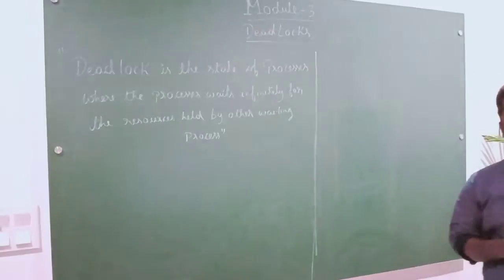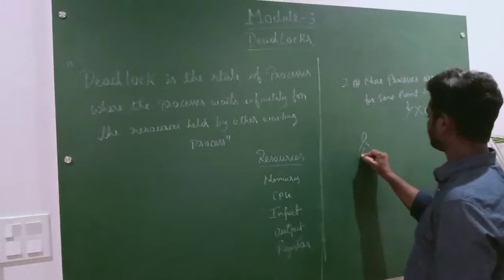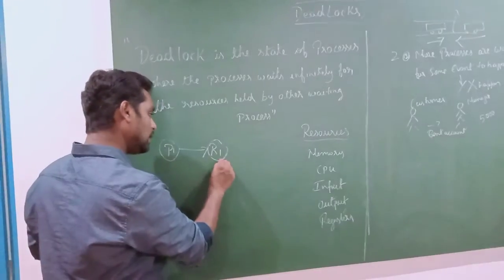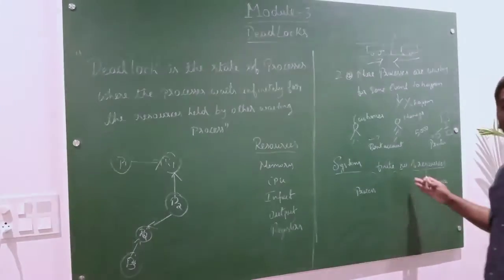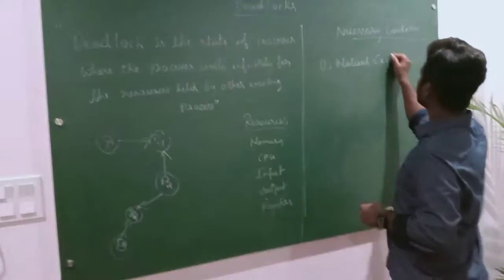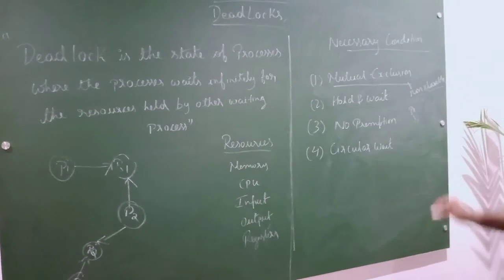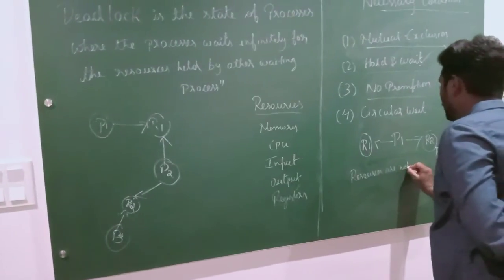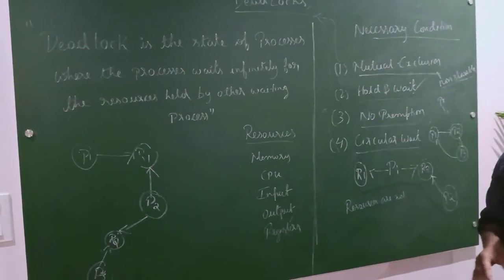Deadlock Introduction in operating system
Introduction to deadlock